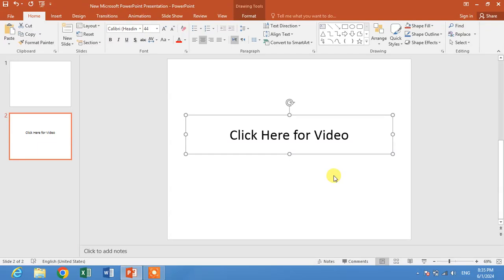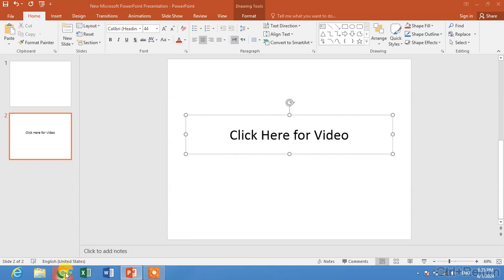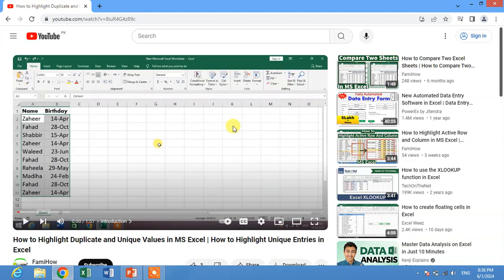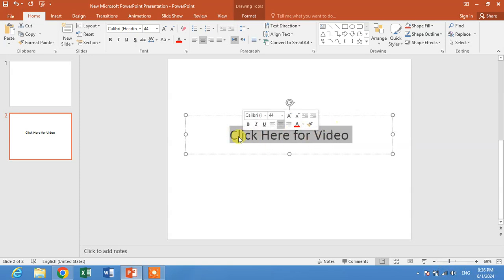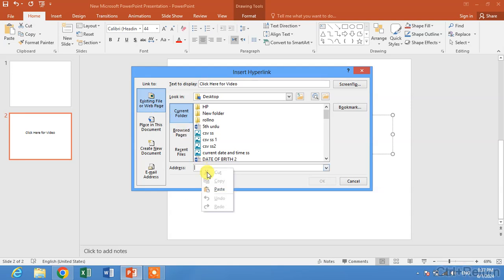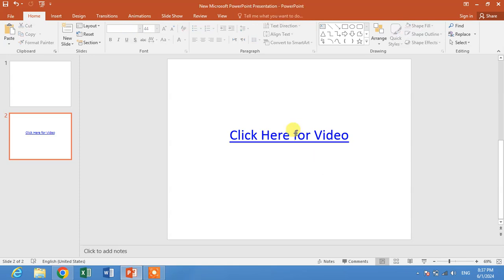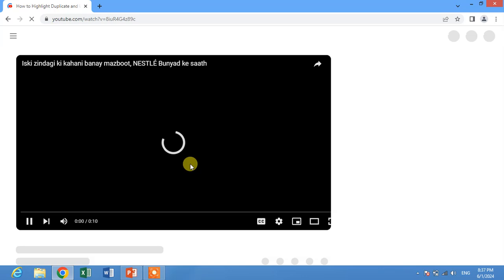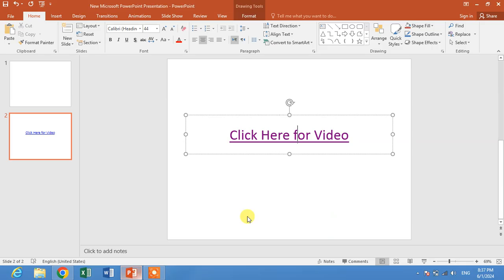How to Insert YouTube Video Link in PowerPoint Presentation | How to Embed YouTube Video Link in Ppt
This Video Tutorial Will show you the Tip and trick to embed YouTube video Link in MS PowerPoint presentation. After watching this video tutorial you will be able to insert video Link from you tube in PowerPoint.
This video tutorial may work in MS PowerPoint 2007, 2010, 2013, 2016, 2019, 2021 and 365.